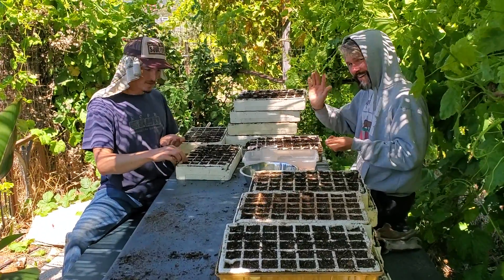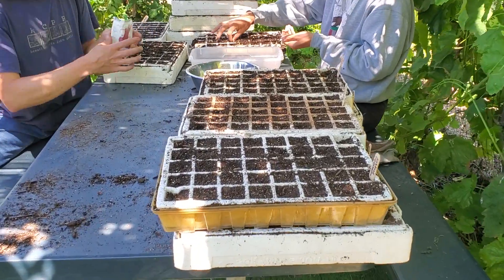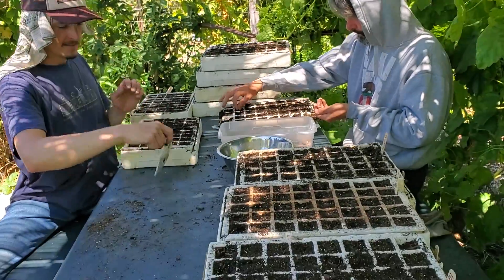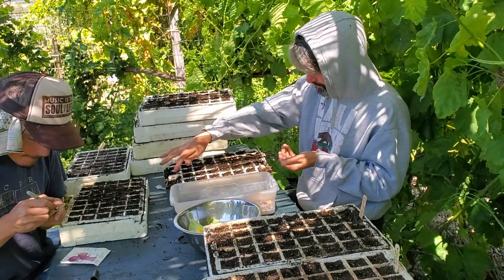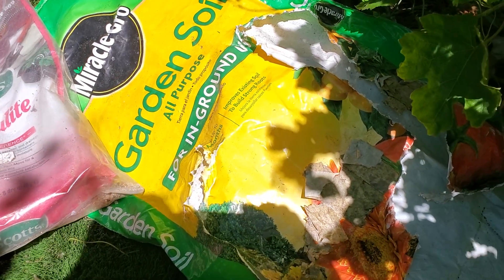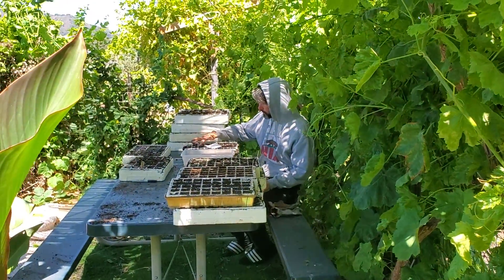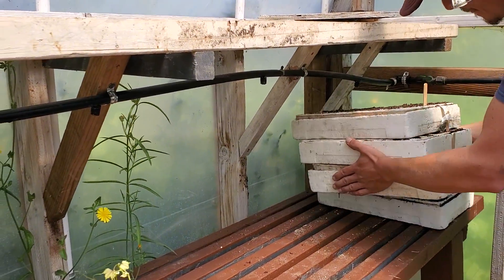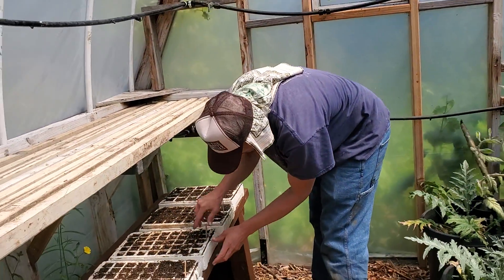Global Family Farm August 1st planting seeds for the fall